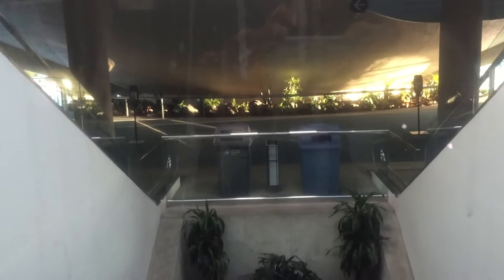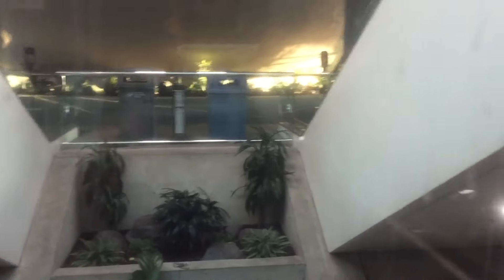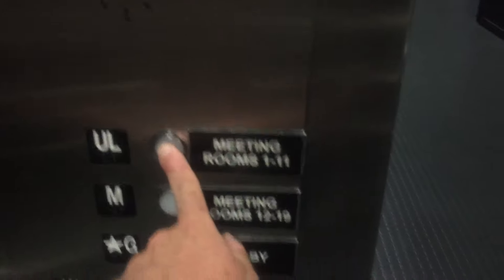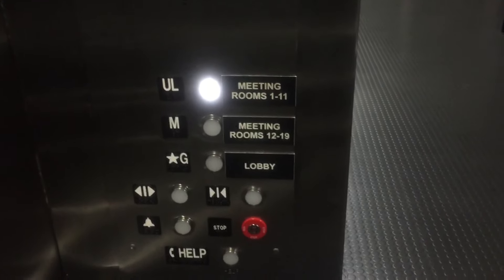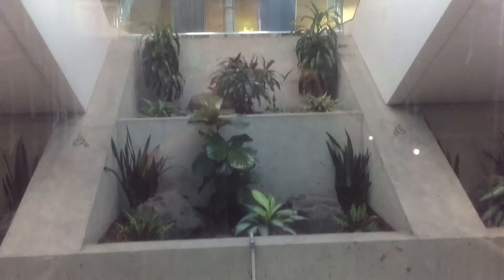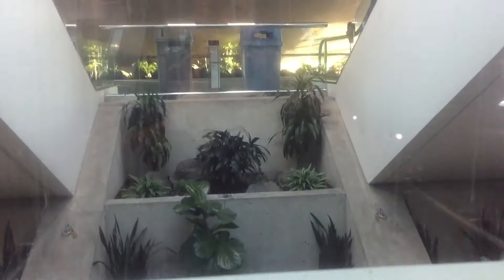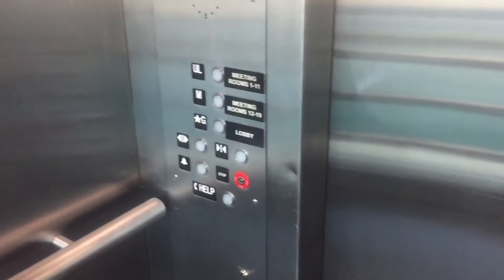Montgomery (mod KONE) Hydraulic Rear Elevator @ Convention Center North Wing, San Diego, CA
Pretty much identical to the front elevator except this one serves a middle landing the other one doesn't. Thank you to the kind security guard for letting me ride this one as it went to an area that was off limits to the general public during this event. Installed also in 1992. Modernized also in 2019.